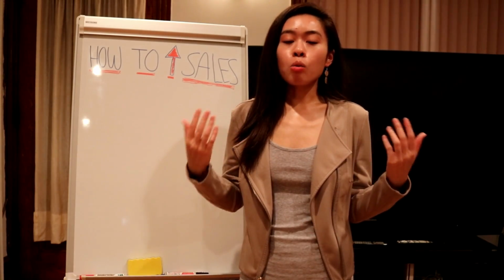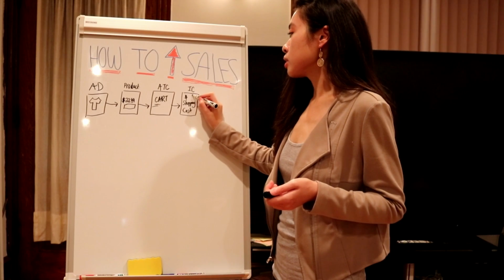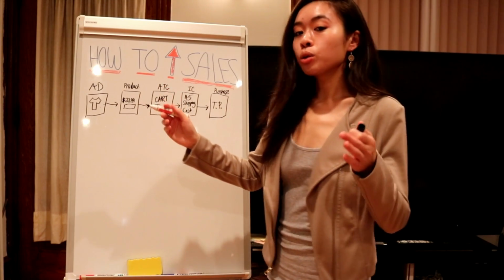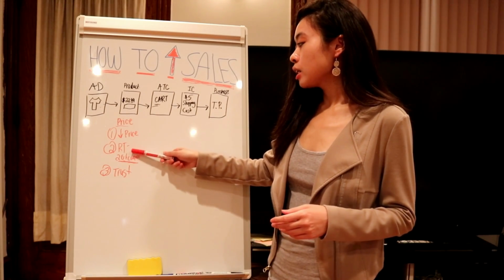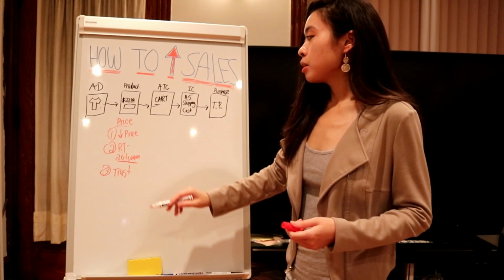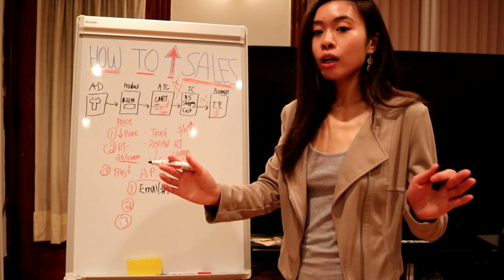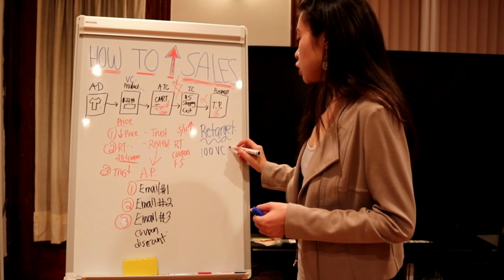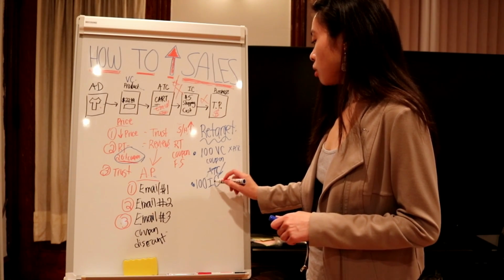HOW TO INCREASE SALES | FIXING YOUR SALES FUNNEL